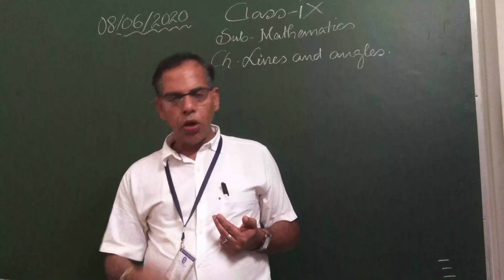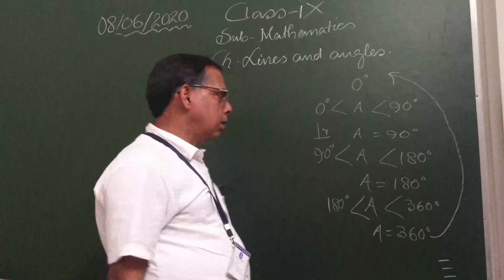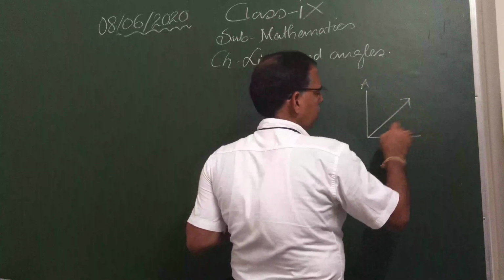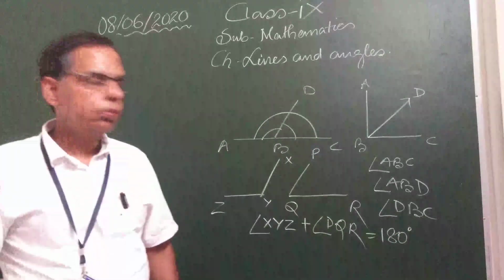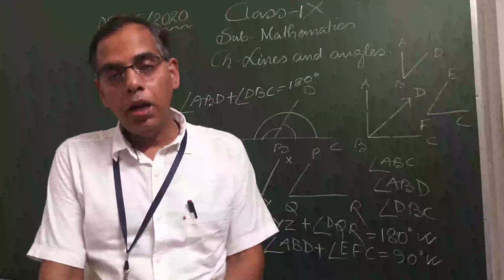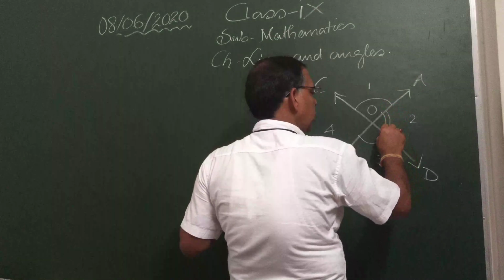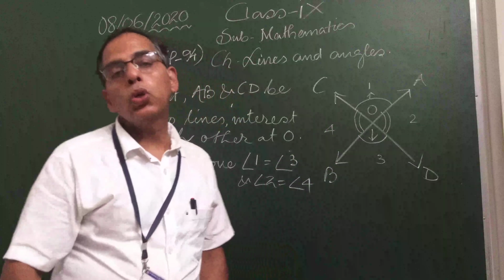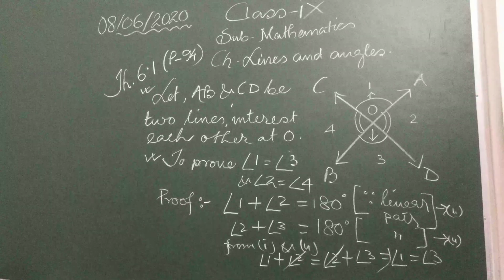Lines and angles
More about angles